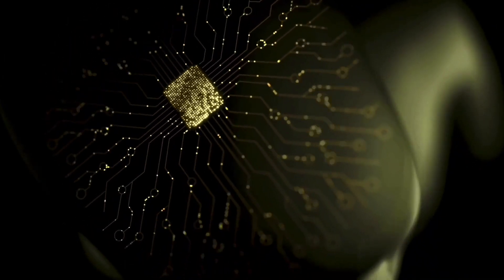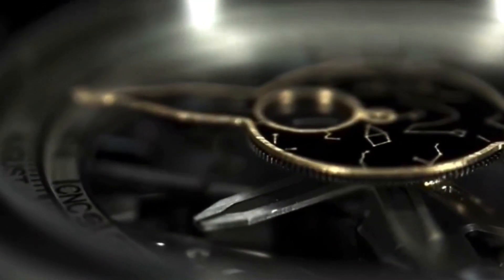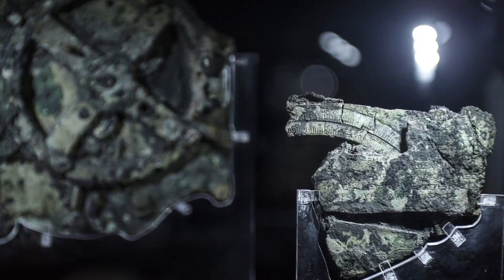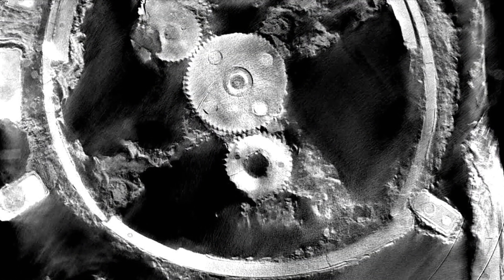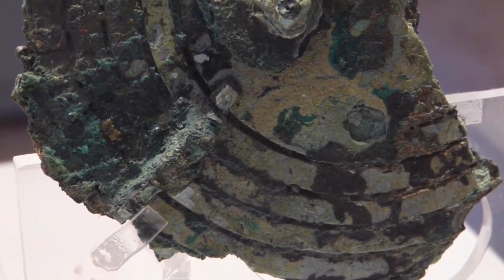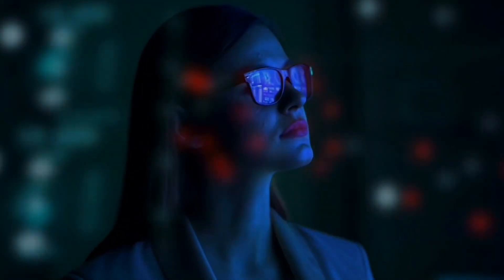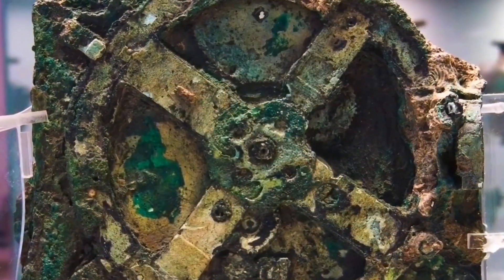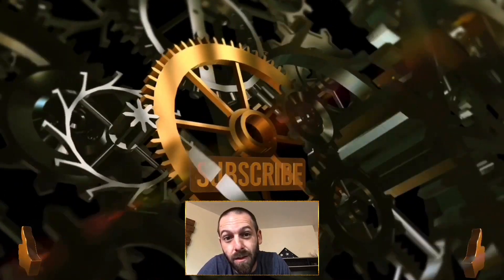Ancient Artifact Crafted by the Gods: True Origins of the Antikythera Device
"Discovering the Antikythera Device, was like finding a Jet Engine in the Tomb of King Tut"." a common response among scientists who have examined this Ancient Artifact. Because this isn't just an Ancient Artifact, it's a 2,000 year old Mechanical Computer!